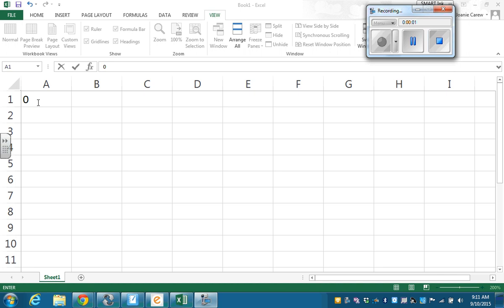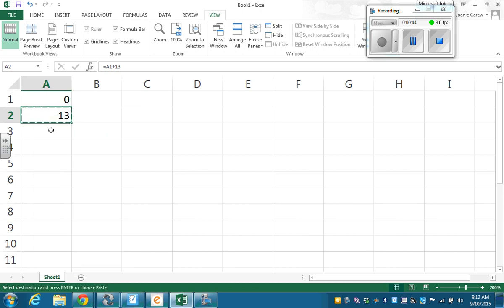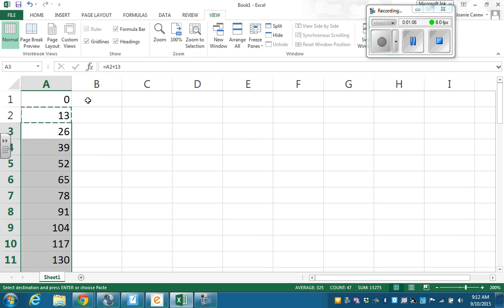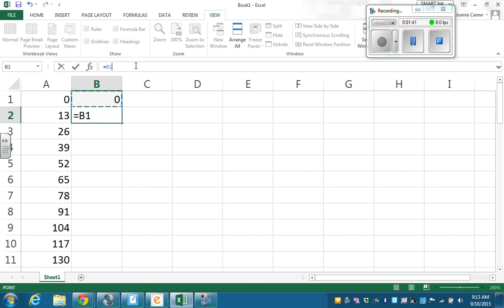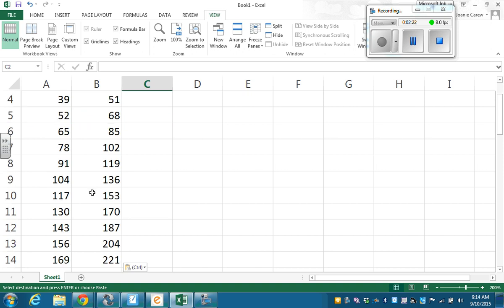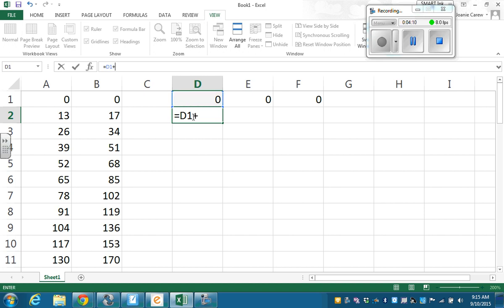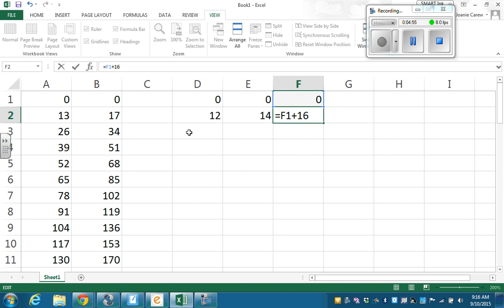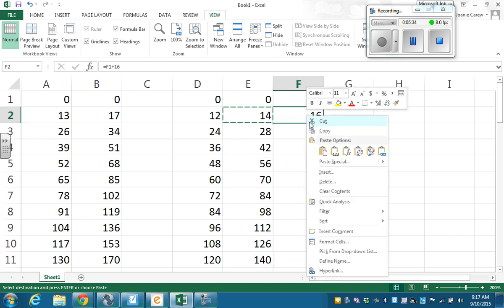Cicades with spreadsheet